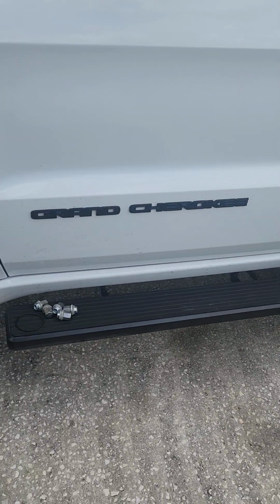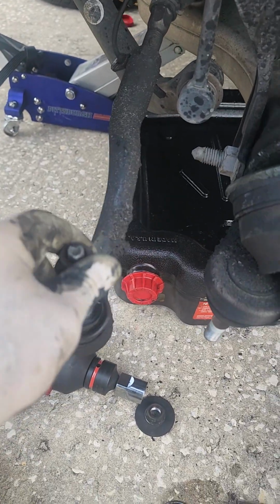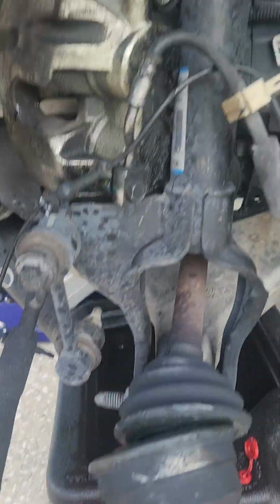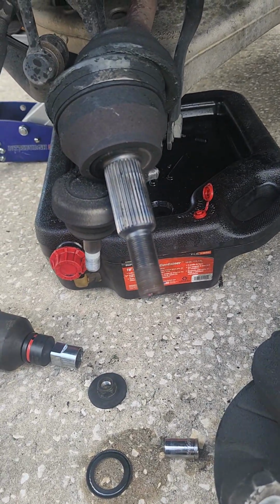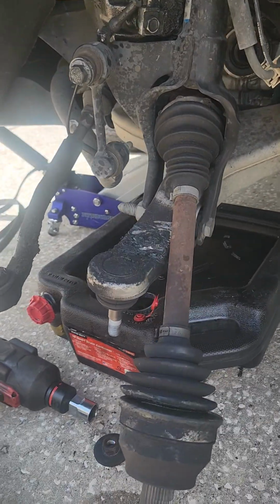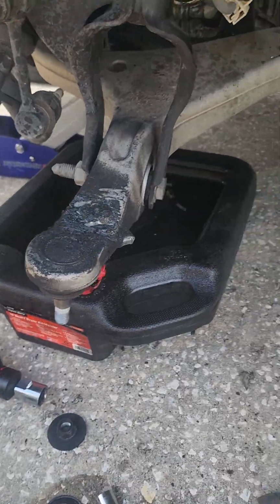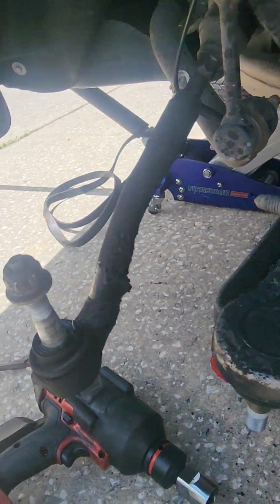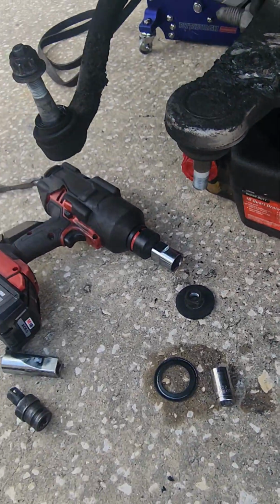SOLVED! 2018 Jeep Grand Cherokee Driver CV Axle replace EASIEST METHOD!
This application,  best of my knowledge, It goes from 2011 to 2021 Jeep Grand Cherokee.
This particular grand Cherokee has the one speed differential.
Make sure that you know the difference between the one speed and the 2 speed.

 My suggestion would be to Get your Vin number, contact your local Jeep dealership and ask them which axle you have, because there is a part application difference...

usually around 50-$60 difference, I found out from local parts houses

Tools needed:
21mm short & deep foe outer tie rod & upper ball joint
24 mm short for lower ball joints nut
32mm for axle nut
10mm for abs wire
fork tool remove abs wire in steering knuckle in back of (forgot to mention in video)
18" pry bar to "pop" axle out of tranny side

Thanks again for watching this informational only video